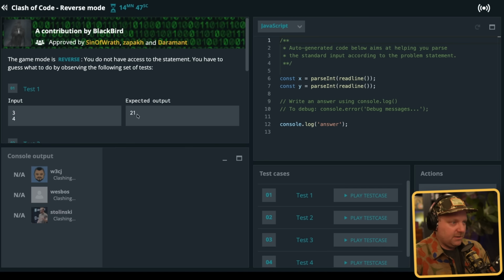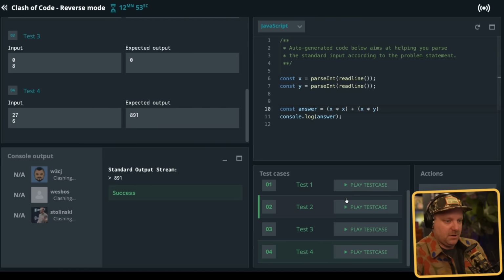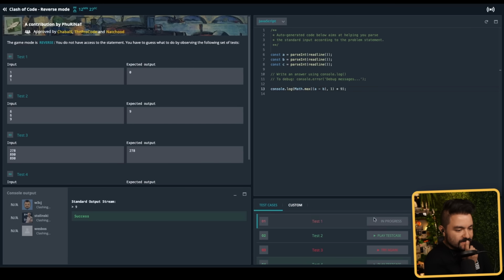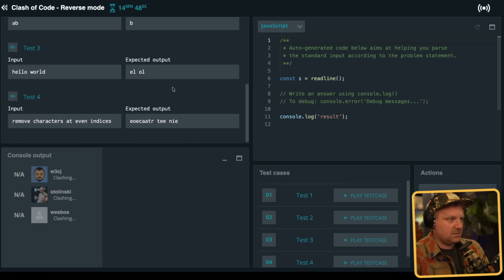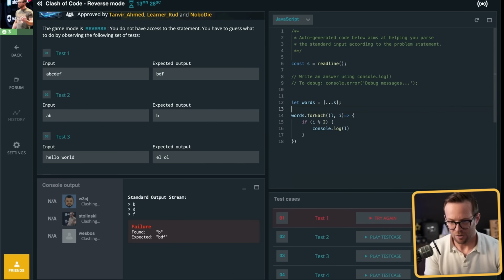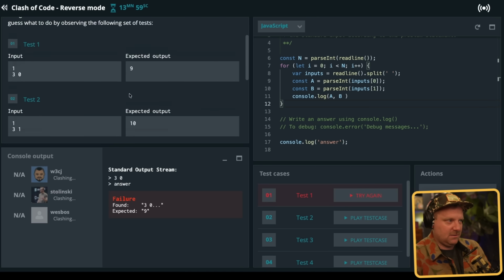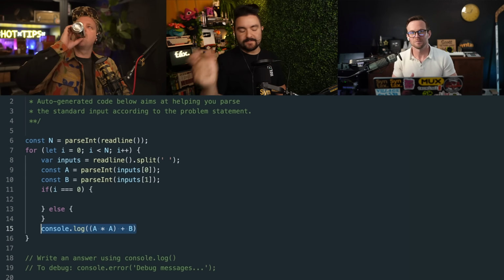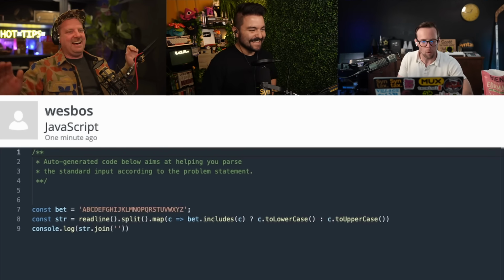The Hardest Reverse Clash of Code Yet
Scott, Wes, and CJ jump into Reverse Clash of Code, but this time every puzzle is a math riddle disguised as a coding challenge. The real battle? Figuring out the equations fast enough to turn inputs into outputs with JavaScript.🔥 Be the ~17,800th person to join our super tasty newsletter

Watch the devs scramble, sweat, and occasionally triumph as math takes over their brains. Let’s see who survives.

Hit us up on Socials!